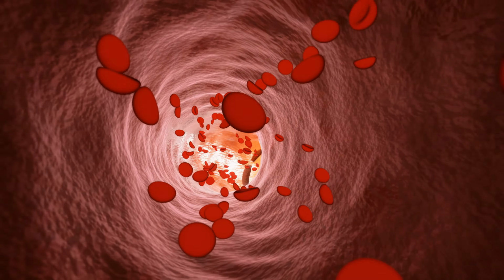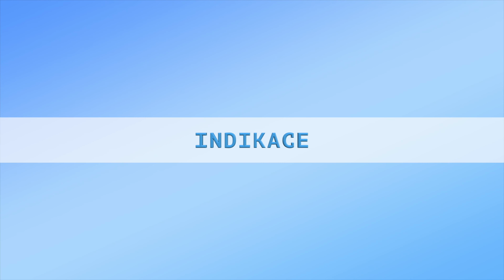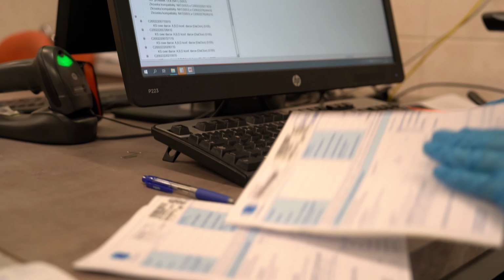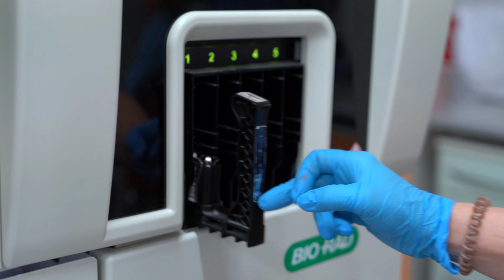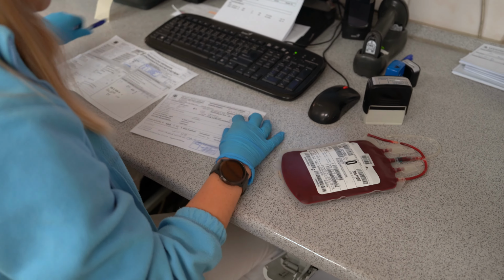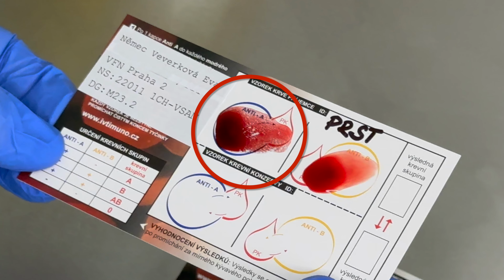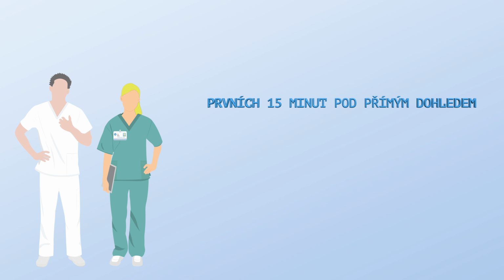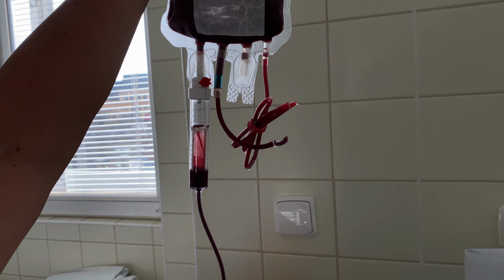BLOOD TRANSFUSION PRODUCTS | NURSING AND HEALTHCARE PROCEDURES